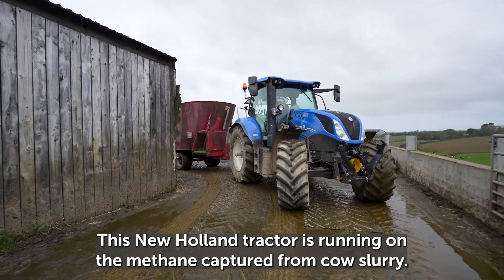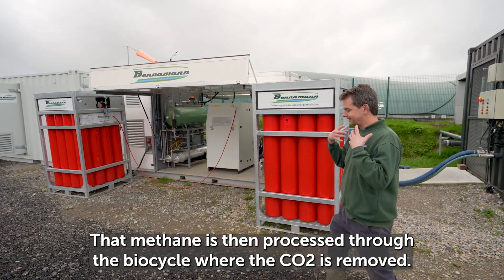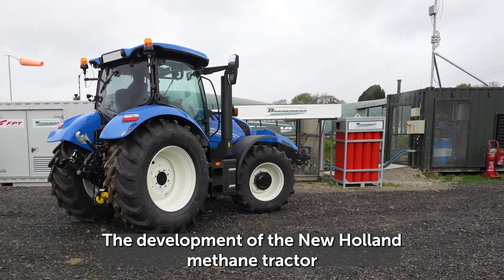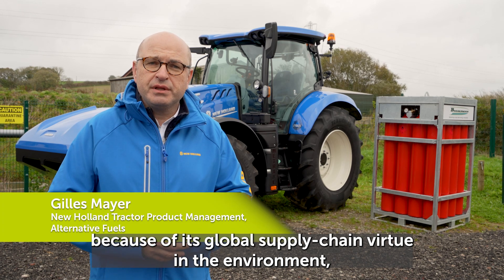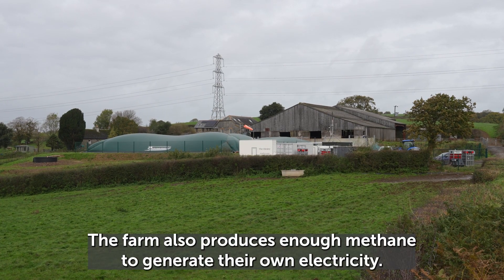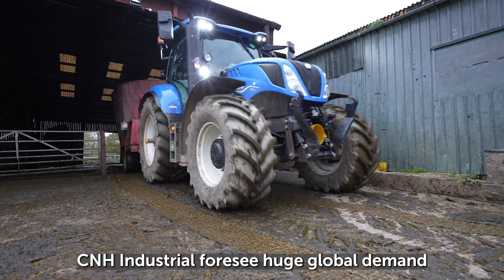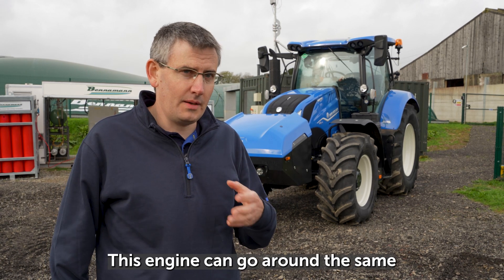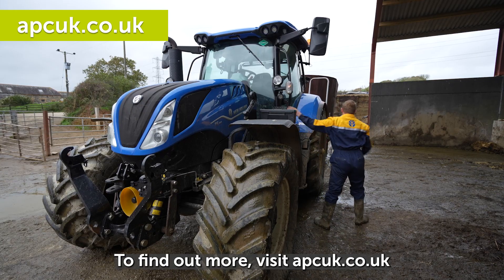Manure-powered tractor is helping bring food from farm to fork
This tractor is running on methane captured from cow slurry.

The world’s first 100% methane-powered tractor has been developed through a project that received £9.1 million in government funding from the Advanced Propulsion Centre.

Running on biomethane fuel made from recovered cow dung, the tractor could help save farmers money, reduce GHG emissions and support sustainable UK farming of local produce. It can also advance development of a more sustainable circular economy in agriculture.

The system of capturing methane from slurry lagoons, that would otherwise enter the atmosphere as a powerful greenhouse gas, not only represents a huge saving of emissions on the farm, but also can help farmers become energy self-sufficient.